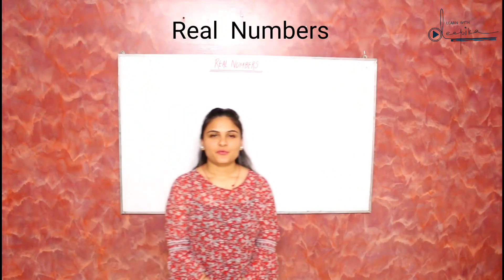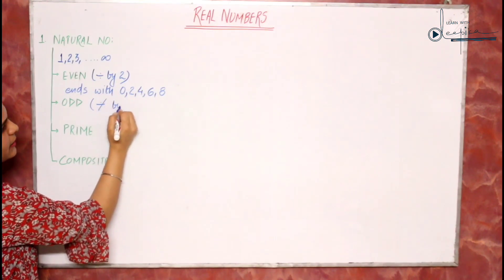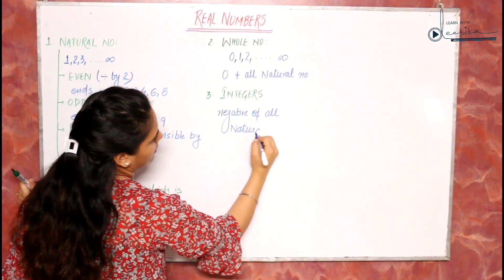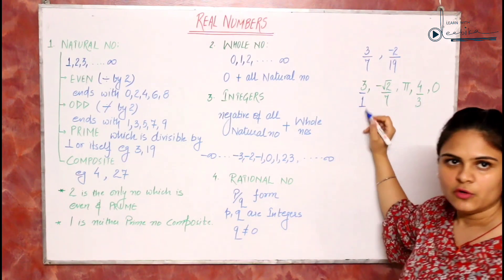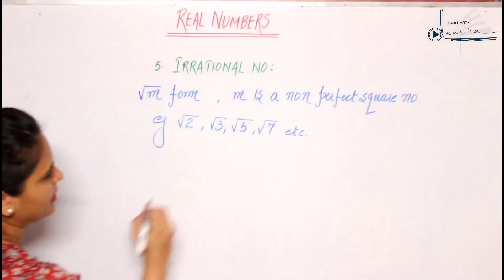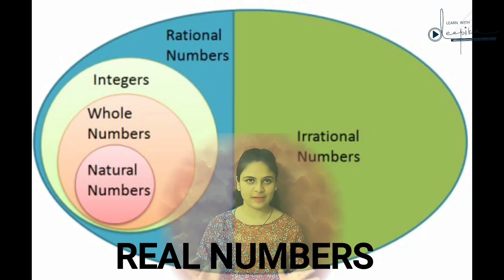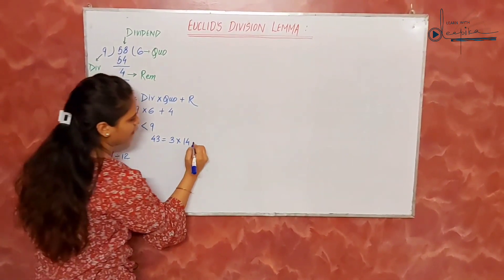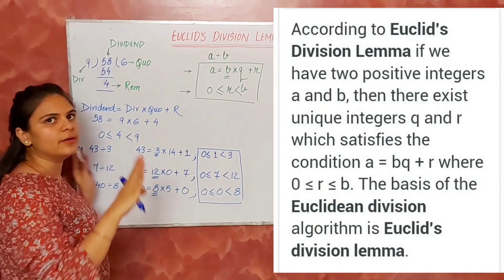Real Number| class 10 CBSE| Euclid's division lemma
Class 10 CBSE. The Video contains the lecture on The Real Number System and Euclid's division Lemma. Please watch this video for a very good content. Your doubts and suggestions are welcomed on comment section.

Please watch the video, in case you have any sort of doubts, you can wire the same in the comments section.